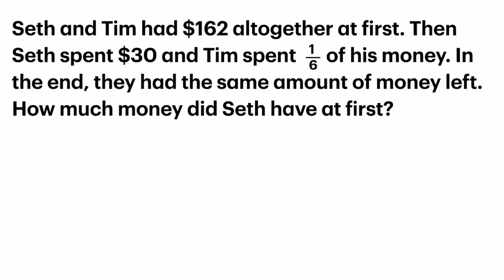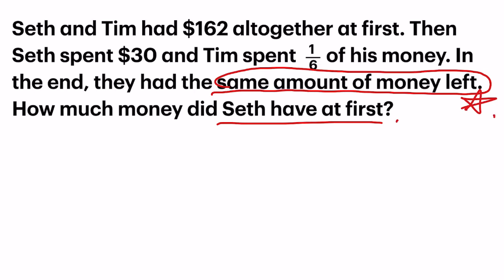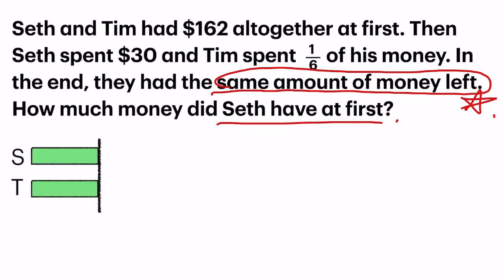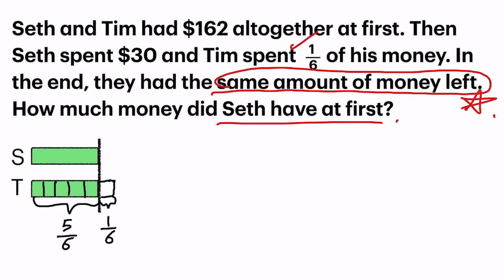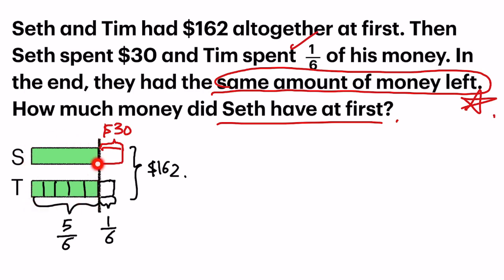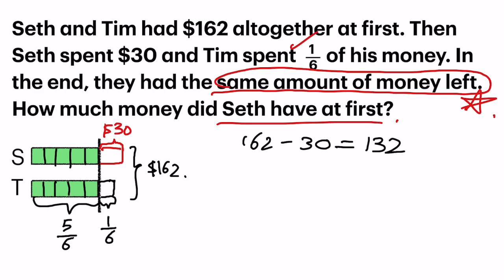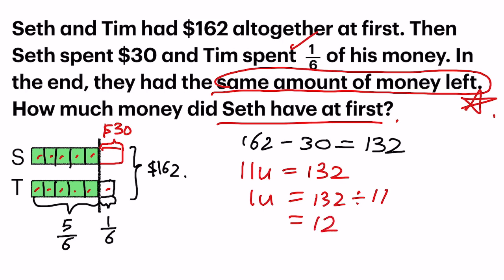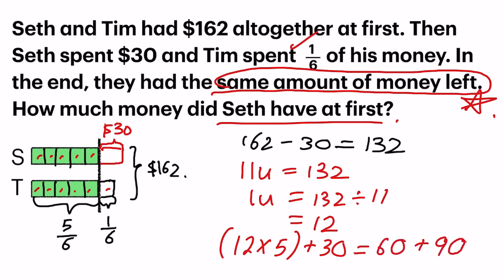P5/6 Fractions Word Problems with Bar Model (8)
Topic: Fractions, Money
Heuristic Skill: Before-After, Bar Model, Working backwards